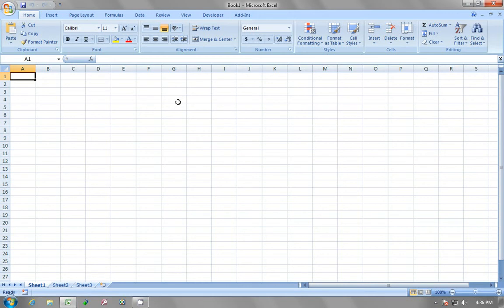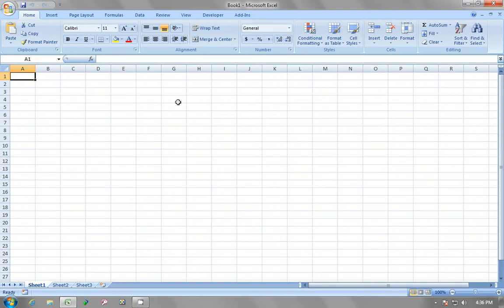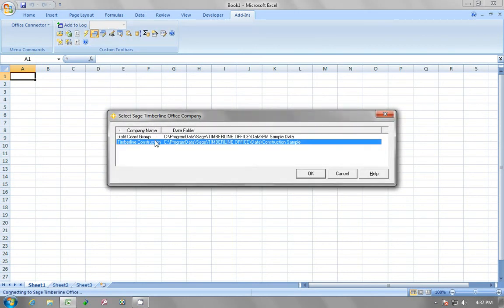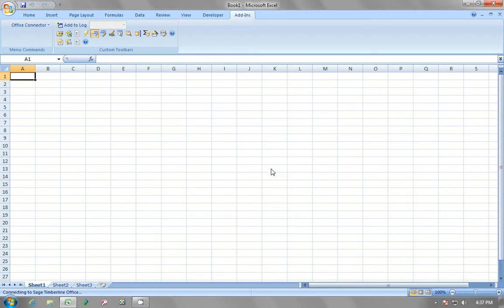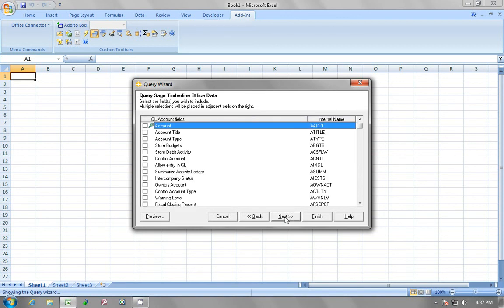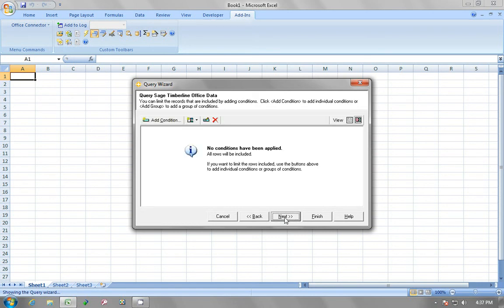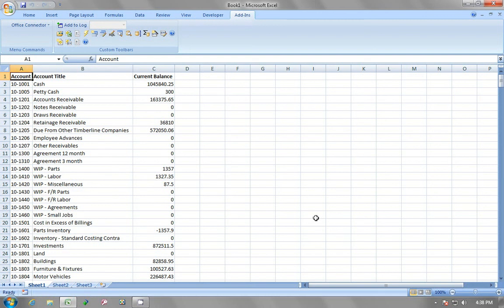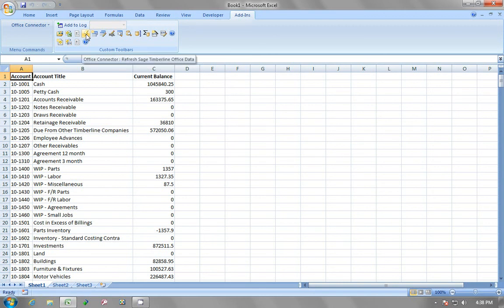Importing a trial balance into Excel using Sage Timberline Office Connector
Sage 300 CRE Estimating (formerly Timberline) Estimating - Importing a trial balance into Excel using Sage Timberline Office Connector